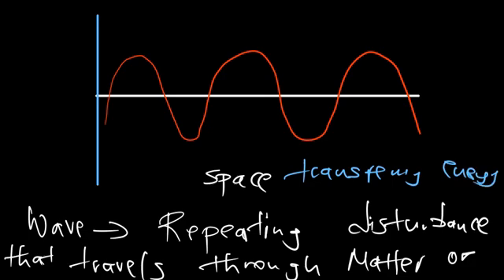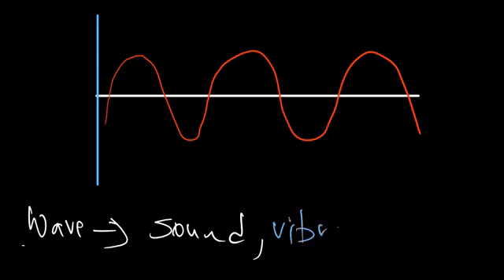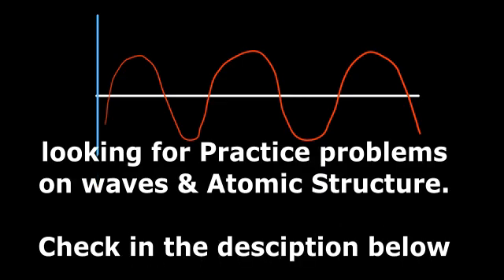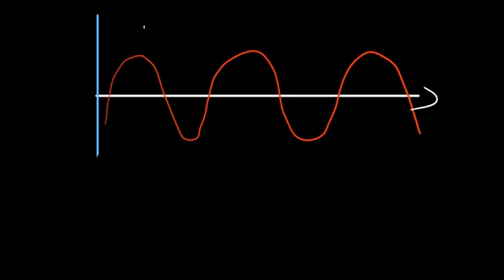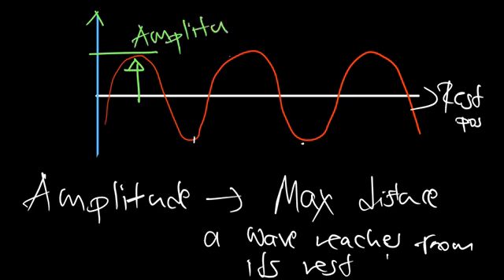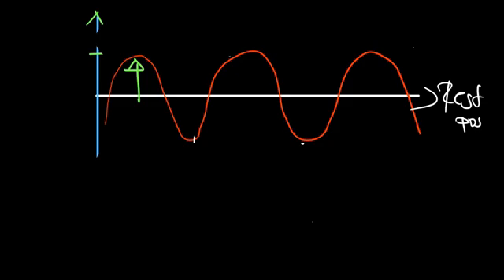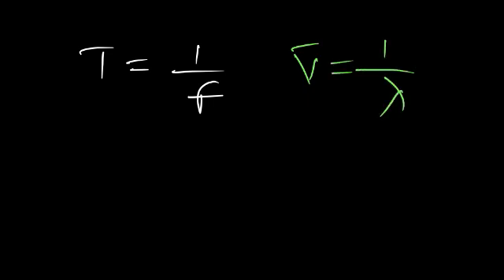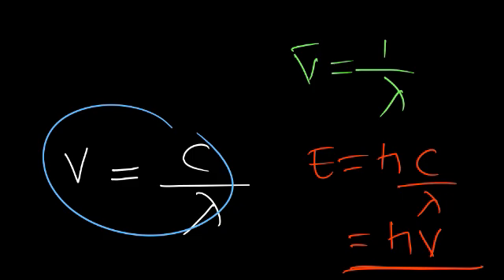Wave Properties Explained-Amplitude, wavelength, Period, Frequency, Crests, Troughs, Wave number etc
In this video we go over all the wave related Wave Properties Explained-Amplitude, wavelength, Period, Frequency, Crests, Troughs, Wave number etc.

3. or  Register directly on our Platform